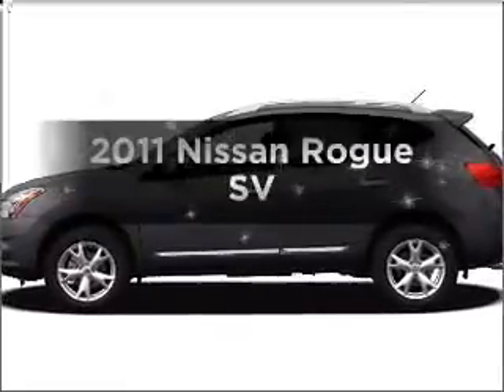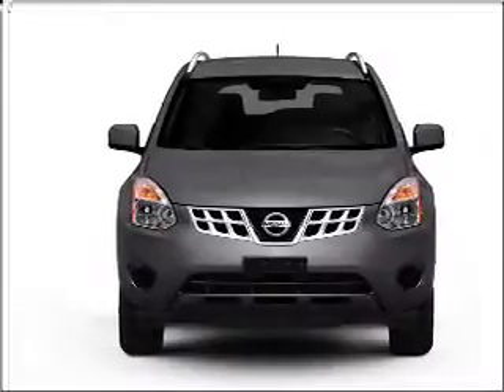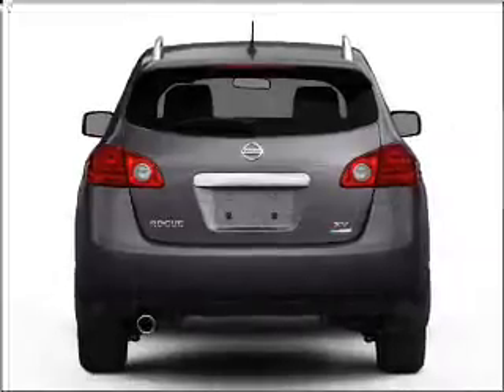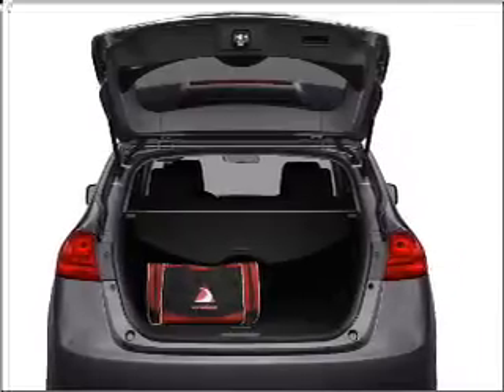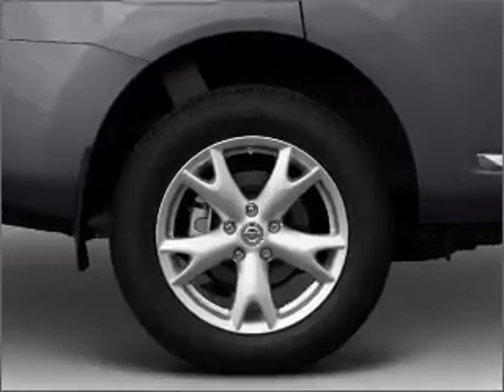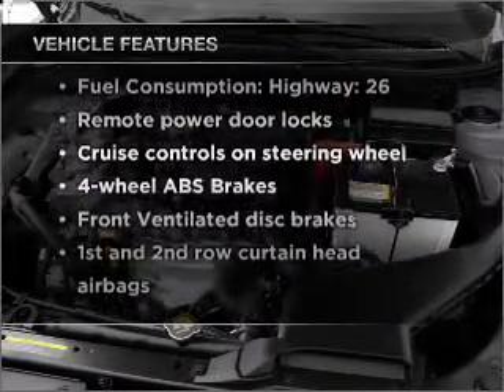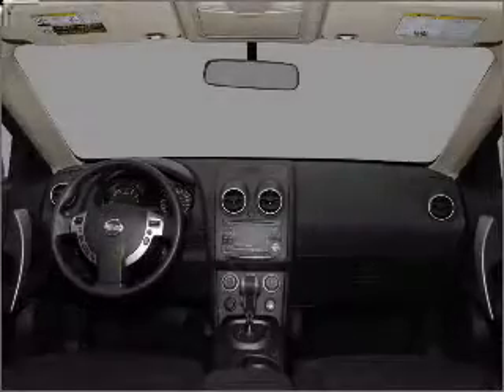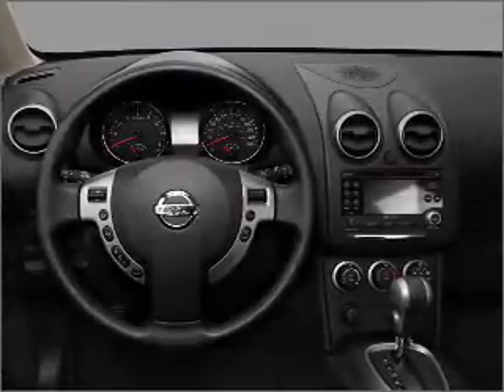2011 Nissan Rogue - Clarksville MD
Year: 2011
Make: Nissan
Model: Rogue
Trim: SV
Engine: 2.5 liter inline 4 cylinder 16 valve
Transmission: Automatic CVT
Color: Cayenne Red
Mileage: 0
Address:
12451 Auto Dr